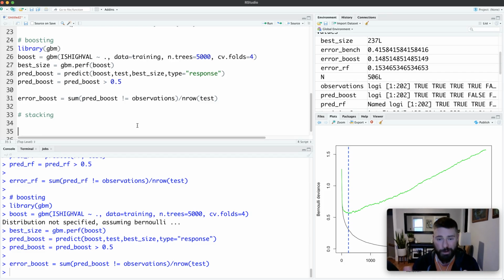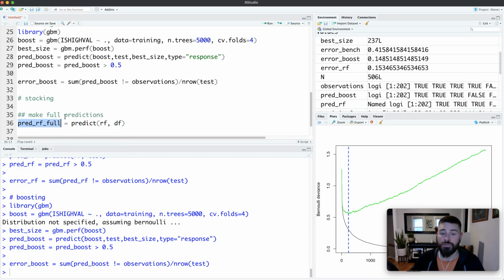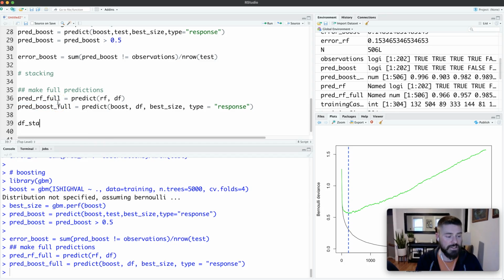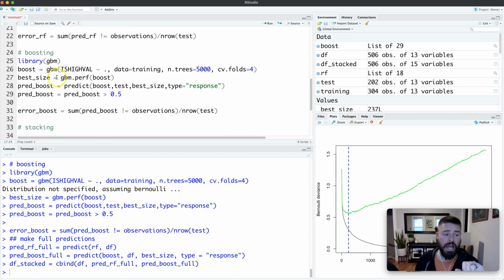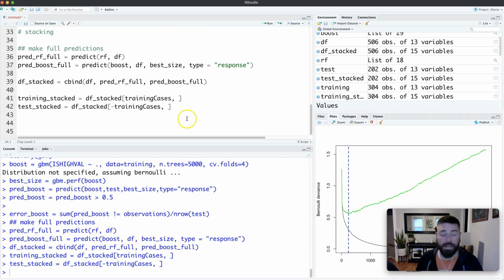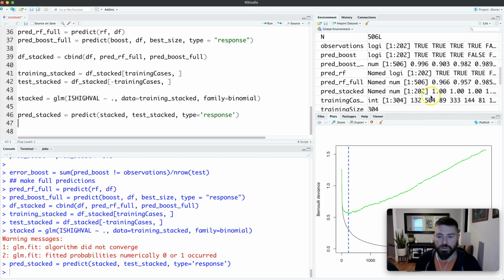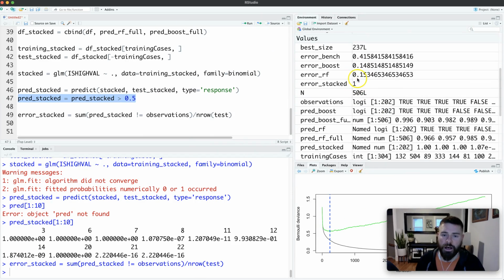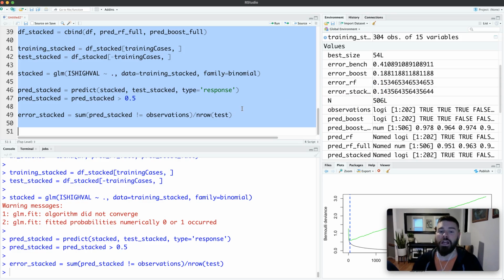Ensemble Stacking in R